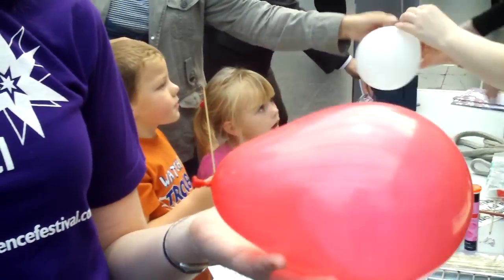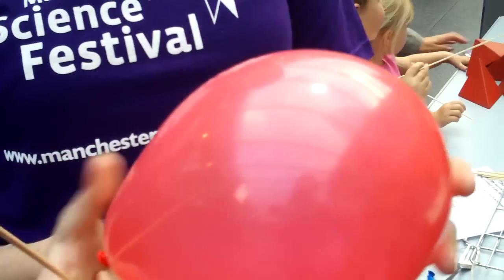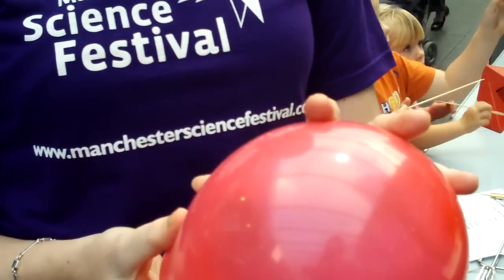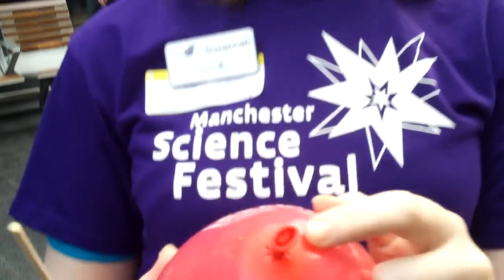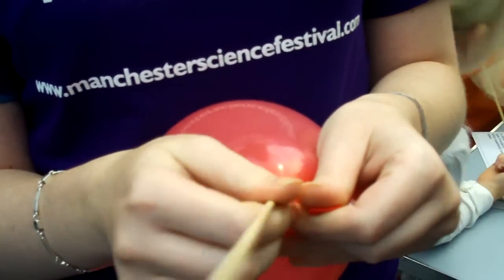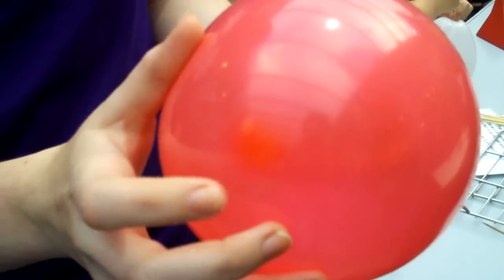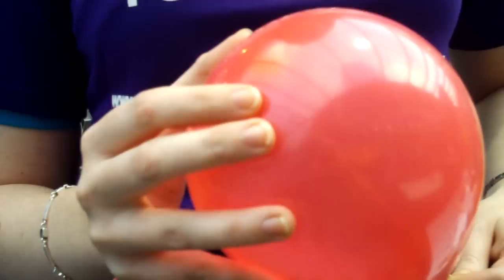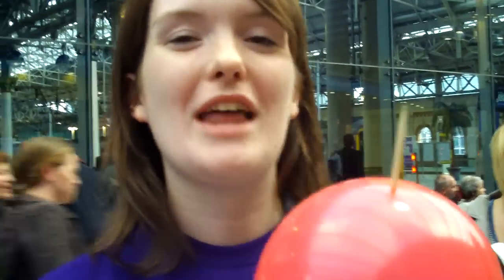Science Buskers at Piccadilly Station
As part of Manchester Science Festival 2009, "Buskers" are bringing science to the people in a series of demonstrations. We stumbled upon them at Piccadilly Station and discovered the wonders of a "Balloon Kebab"!